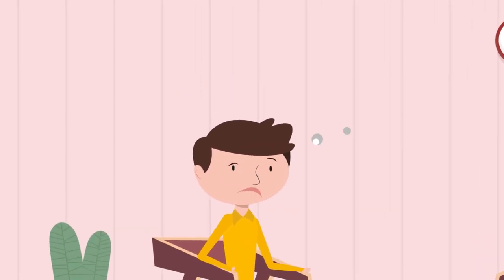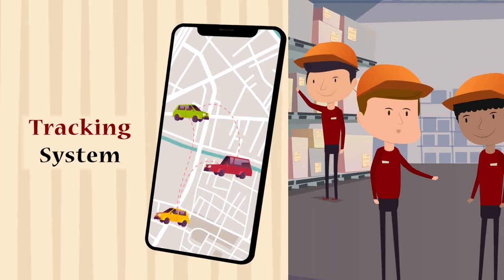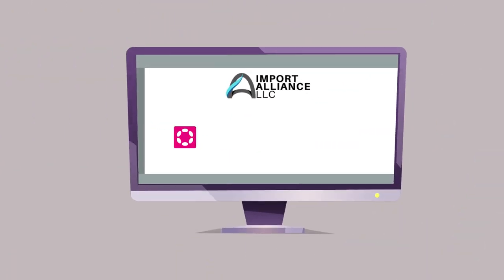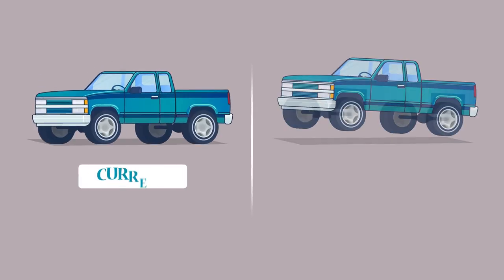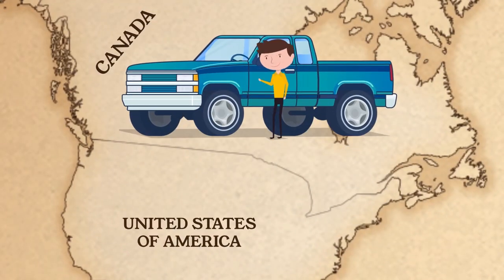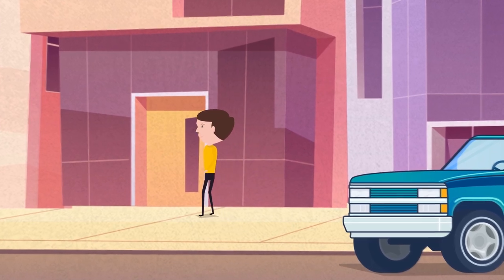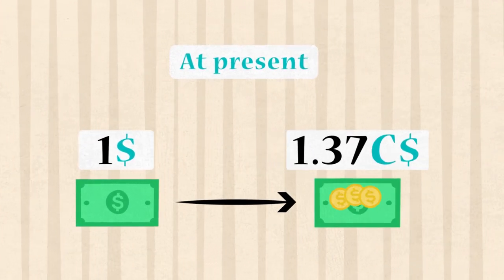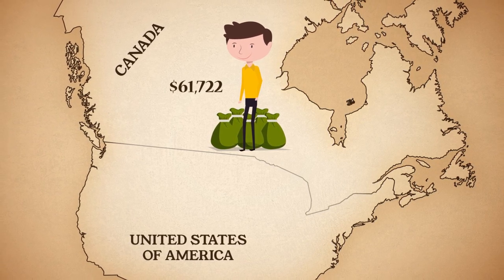Import Alliance LLC | Exchange Rate Animation | VideoExplainers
To create technologies, partnerships, and procedures that expand our clients reach, reputation and marketability.  This animated video designed by Videos Explainers.